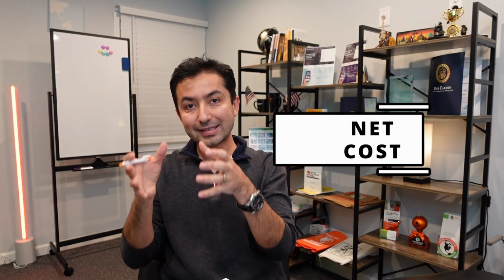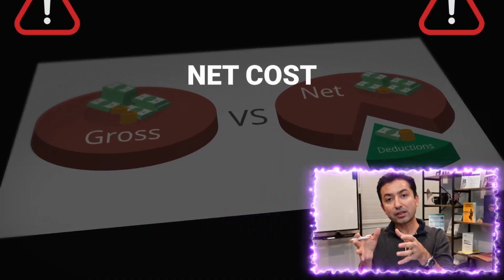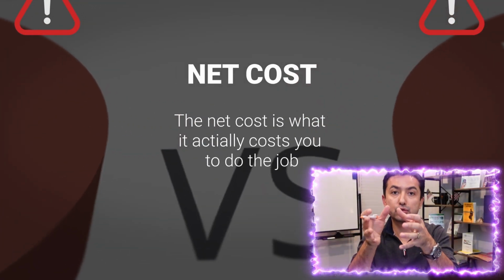Effortlessly Price Cleaning Jobs with Napkin Math Mastery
Learn the simple yet powerful napkin math method for estimating and pricing cleaning jobs. Whether you're in commercial cleaning or housekeeping, this technique will save you time and help you accurately price your projects. Say goodbye to guesswork and hello to confident estimates!

VER MI LIBRO: La Guía del Inmigrante: Haga Realidad su Sueño Americano